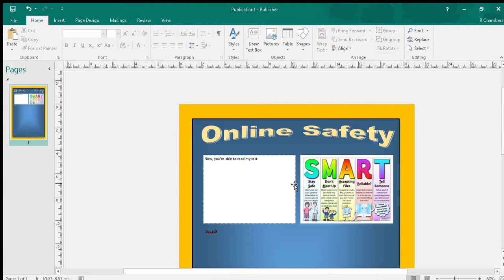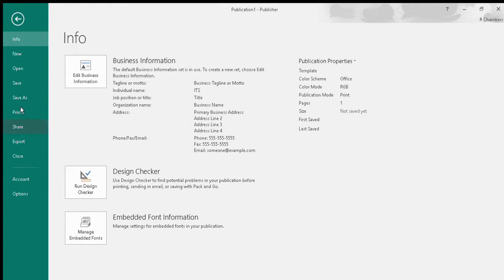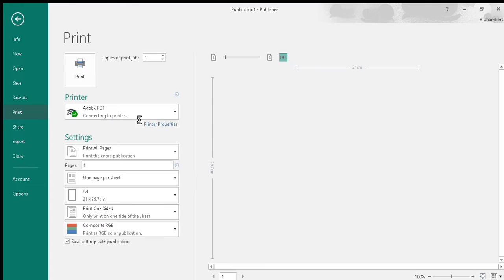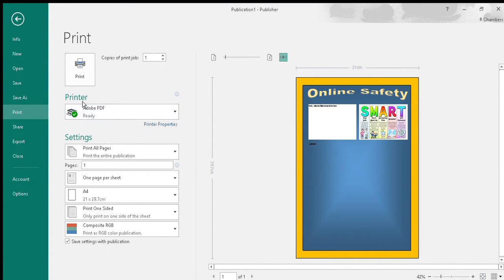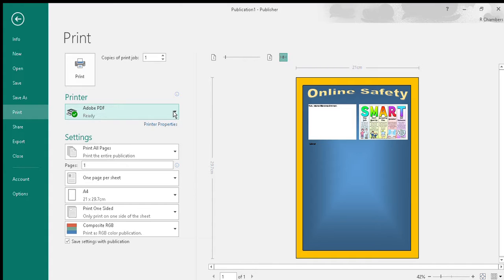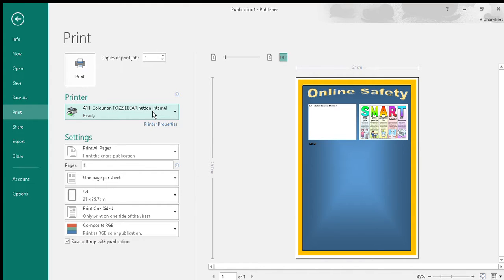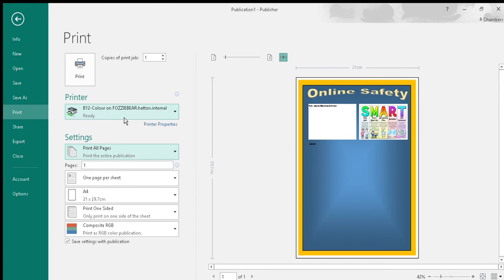Publisher 2016 - Changing the printer and printing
This video tutorial shows you how to add a printer to your school computer. You can search and add printers at school.